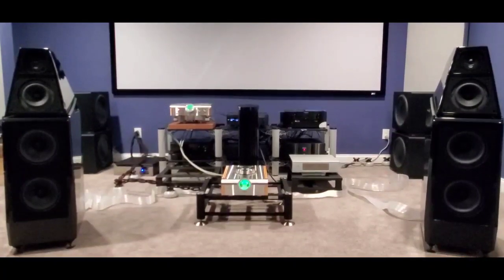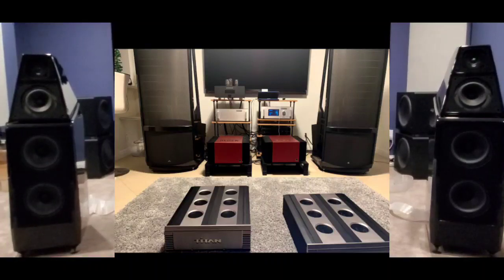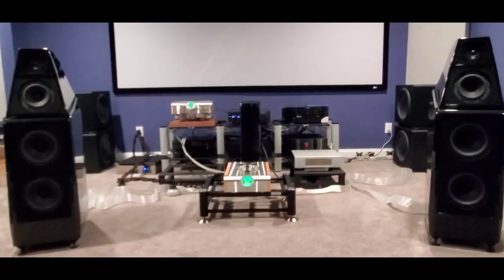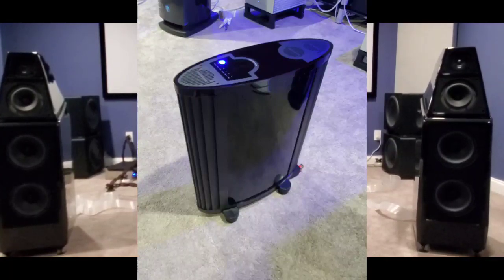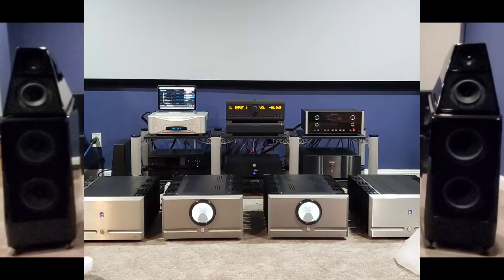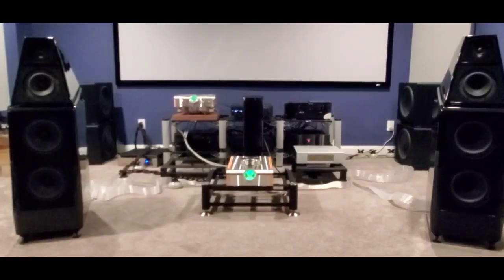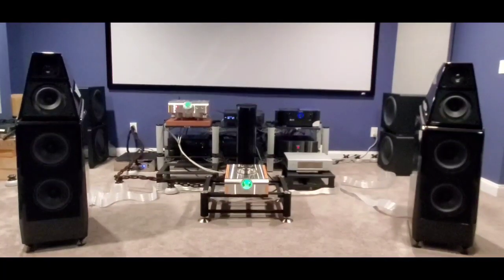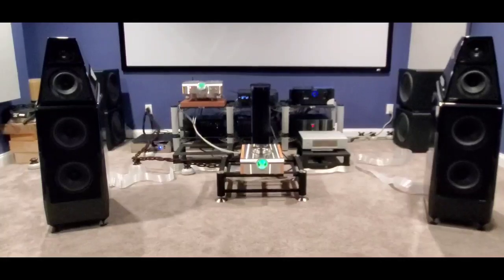The Best 5 cost-no-object power Amplifiers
@Jay's iyagi
 @Steve Guttenberg Audiophiliac
krellbecome a member for more behind-the-scenes content never before seen!

 @Jay's iyagi
 @Steve Guttenberg Audiophiliac